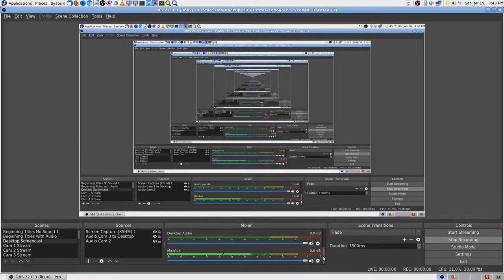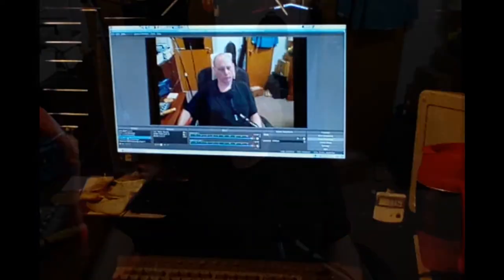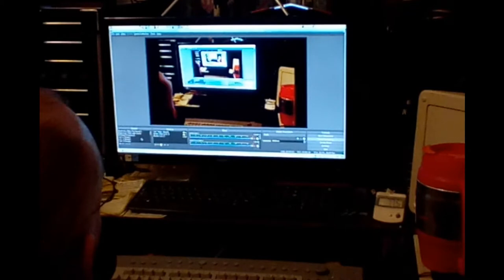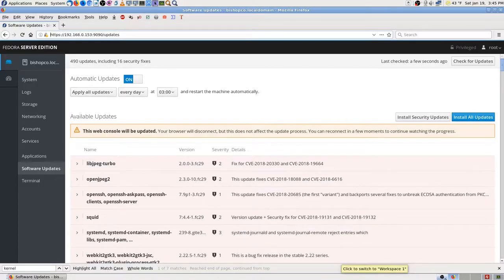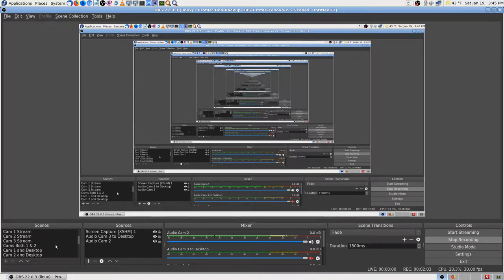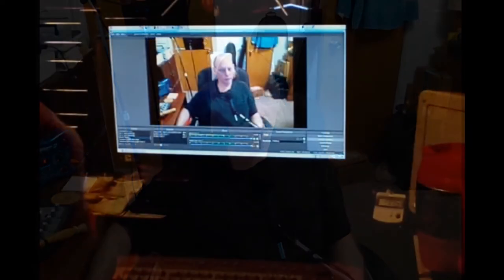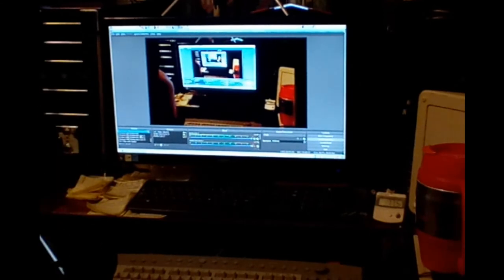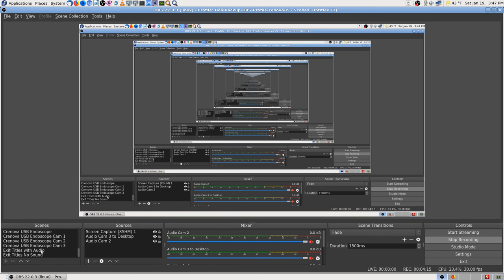OBS Studio Sound Check Matching Volume SM58 Lapel Mic 2019 01 19 15 43 12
Thanks,